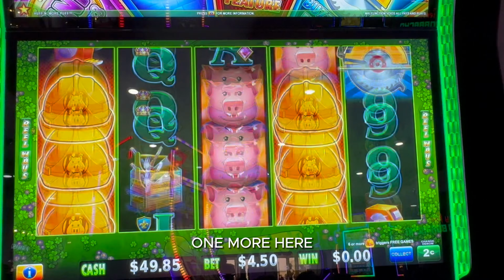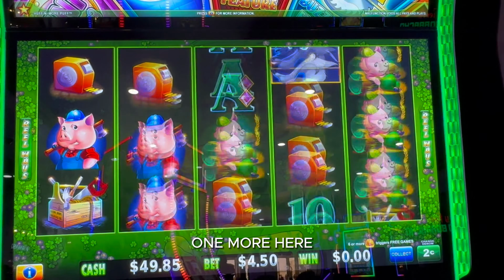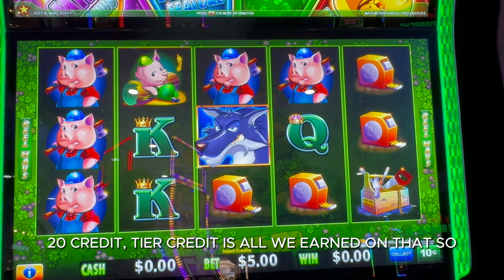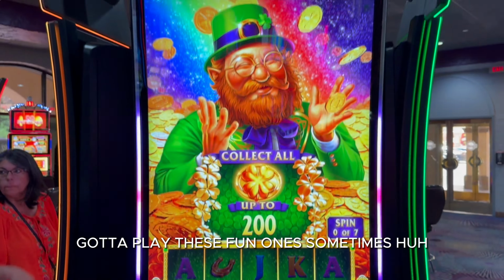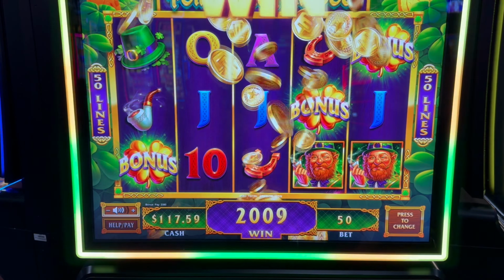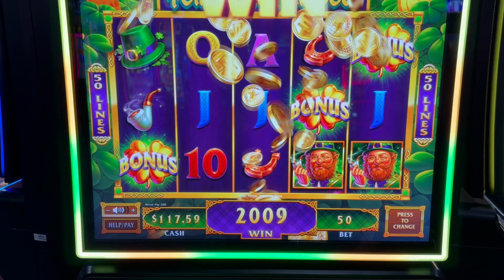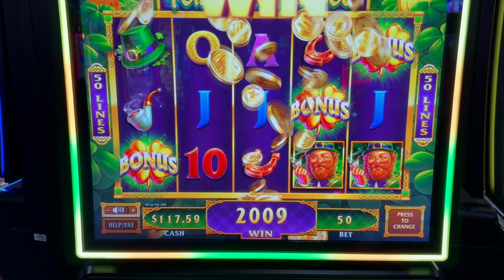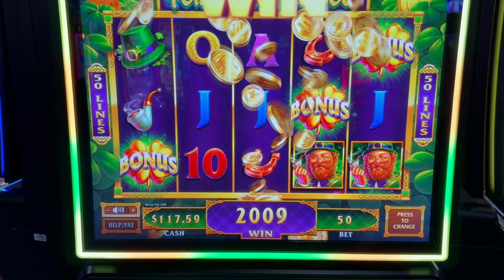Penny Slots High Volatile at Harrah's in Laughlin